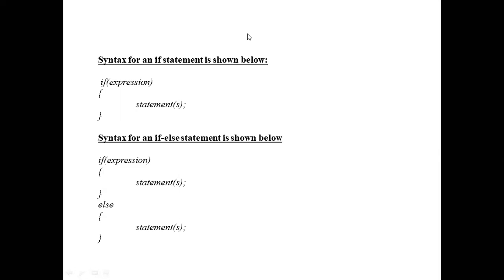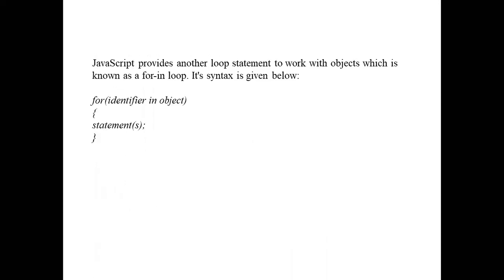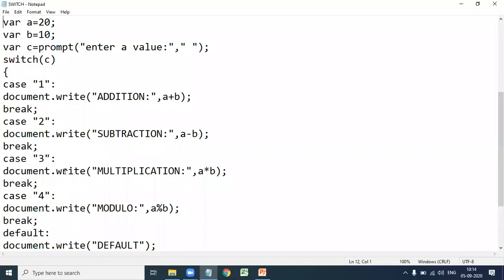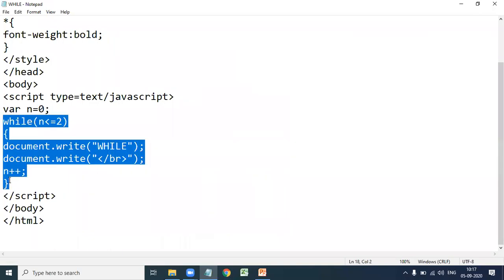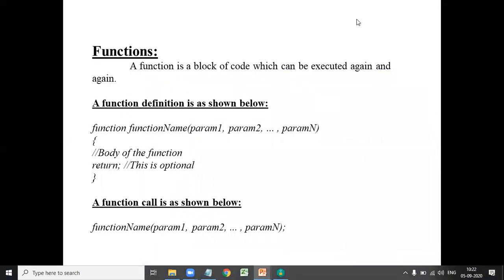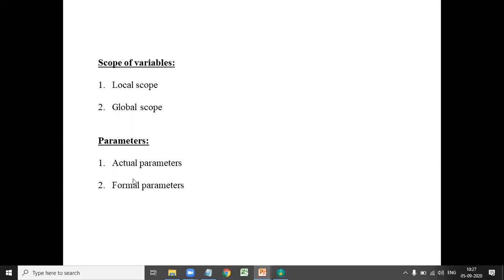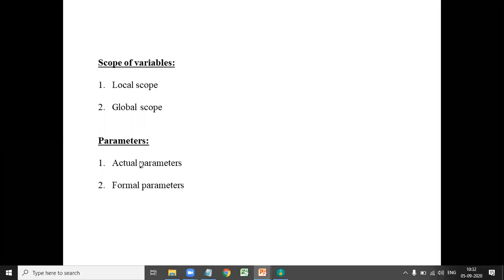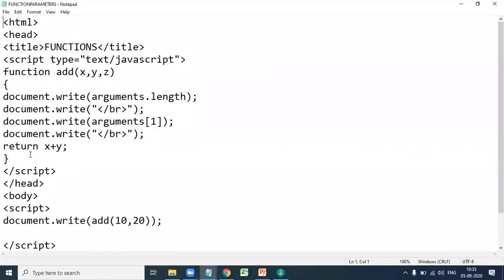WT LECTURE 11 SJP